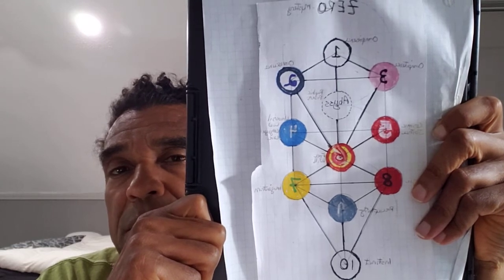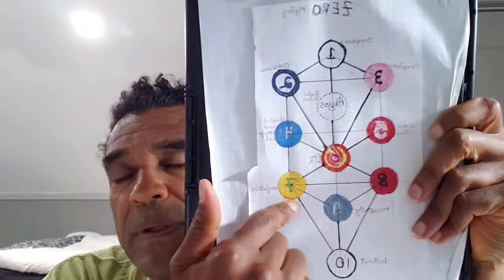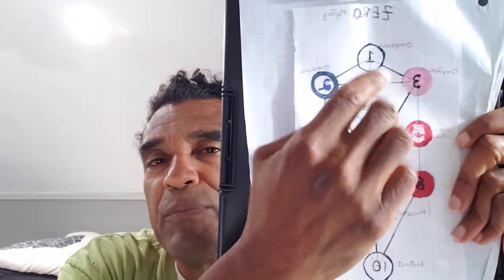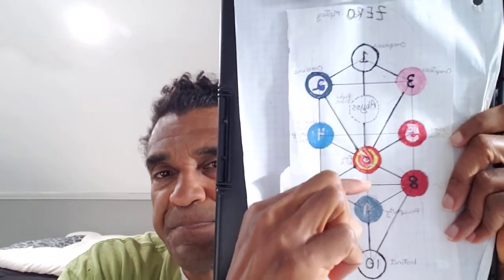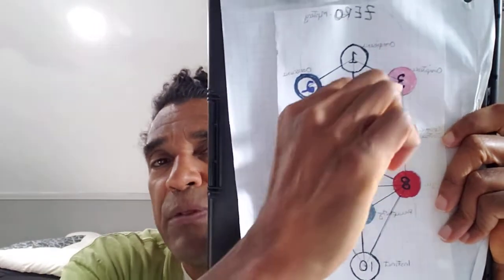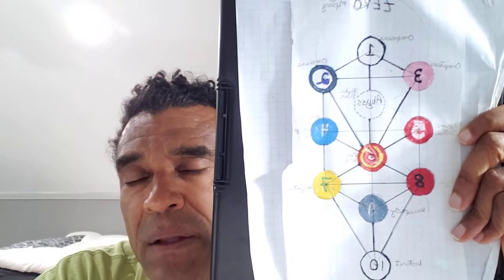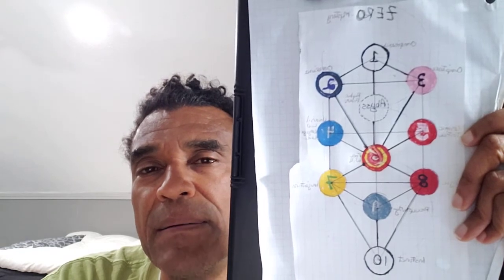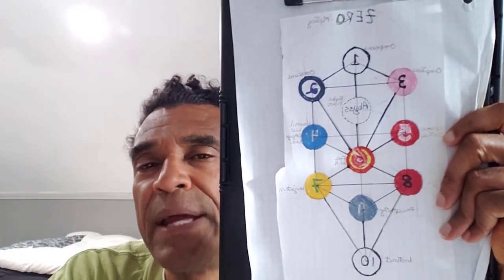Short fractal #99-"snuffed out thru awestrike" [Thomas Newsome]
short fractal #99-"snuffed out thru awestrike" [Thomas Newsome] this video is one of a series on this channel that tries to cover different introductory aspects of the 12 fruits, or faculties, of the Tree of Life, and my new off-shoot, the 144 stages in life of the MASSTree.